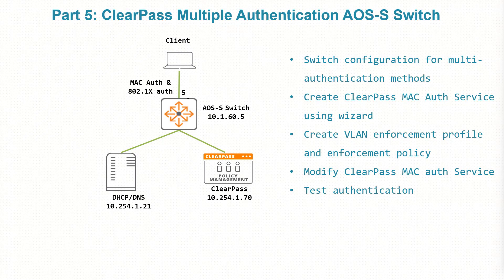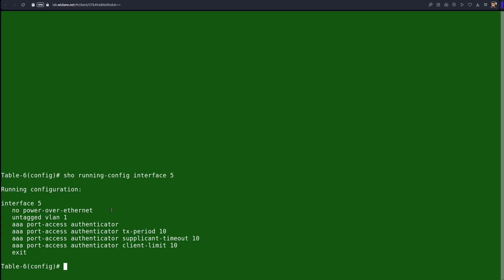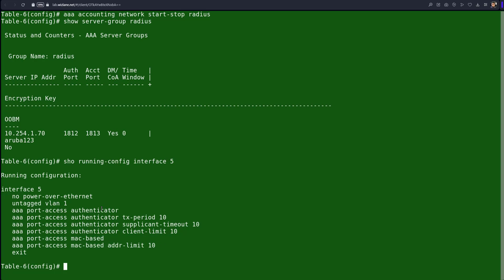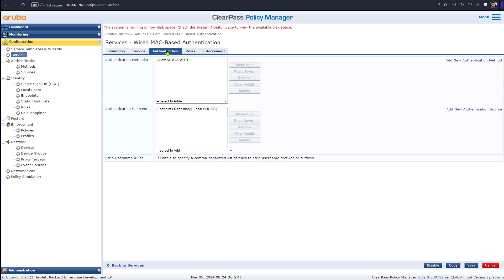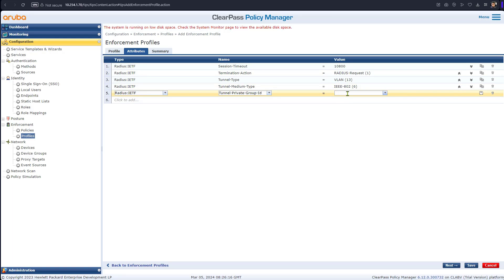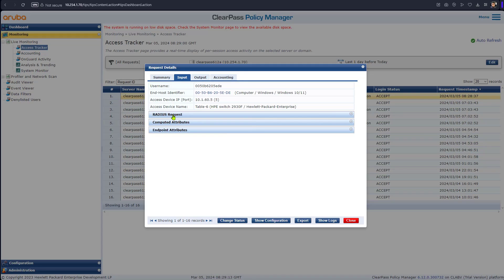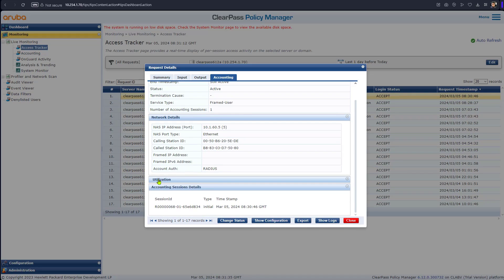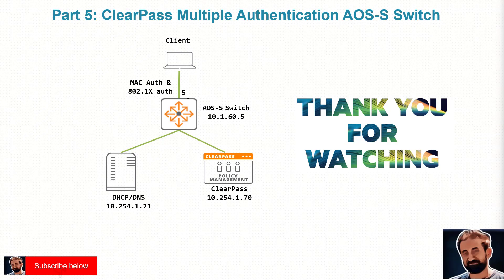Aruba ClearPass Training Part 5 - AOS-S multiple Wired authentication methods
This video explains the implementation of multiple authentication methods on Aruba-OS switches. it also explain how ClearPass is configured to accommodate for both 802.1X & MAC authentication

Example of RADIUS 802.1X & MAC authentications (used in the video)